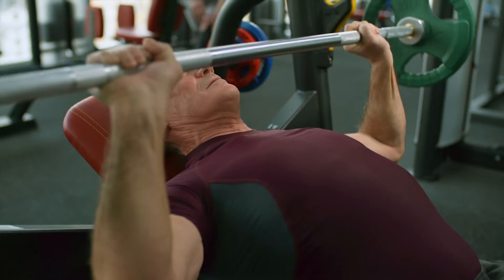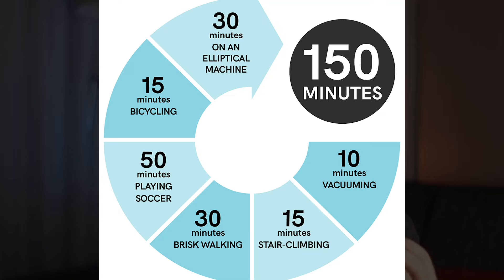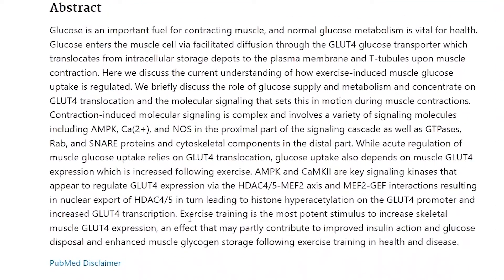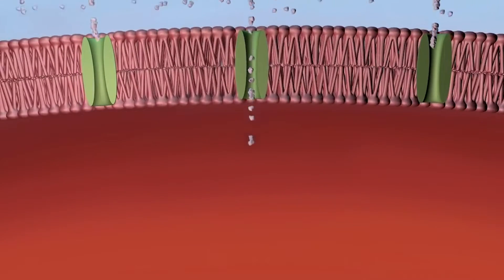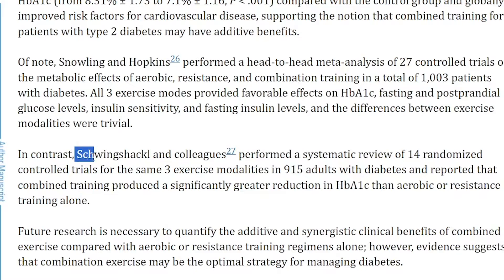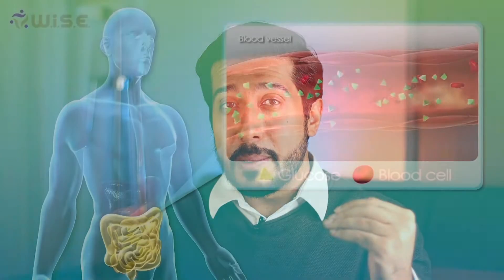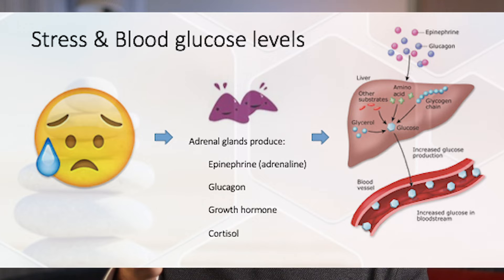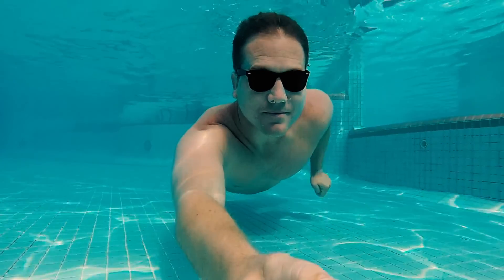5 SURPRISING Ways How Exercise Improves Blood Sugar | How to Lower A1C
Exercise for Blood Sugar Control. Exercise and A1C Reduction. How to Lower A1C with Exercise. Best Exercise to Lower Blood Sugar. A1C Lowering Exercises.

Timeline | Chapters

00:00 - Intro
0:30 - How Much Exercise?
1:03 - 1st Role of Exercise on Glucose
1:53 - 2nd Role of Exercise on Glucose
2:55 - 3rd Role of Exercise on Glucose
3:38 - 4th Role of Exercise on Glucose
4:53 - 5th Role of Exercise on Glucose

Importance of Exercise on Blood Sugar

The long term benefits of exercise on blood sugar and insulin are unquestionable. When you are active, your cells become more sensitive to insulin allowing them to work more efficiently But the ideal amount according to the ADA is at least 150 minutes of moderate-intensity physical activity, spread over at least 3 days with no more than 2 days between sessions.

How Much Exercise Per Week for Blood Sugar Control

Fit in at least 20 to 25 minutes of activity every day.

How does Exercise Lower Blood Sugar. GLUT4 and Exercise.

Exercise plays an A1c effect. The first is that it takes up excess glucose. Exercise triggers the uptake of glucose from the bloodstream into the working muscles and organs. This is why people with elevated blood sugar levels can benefit from walks right after meals. Because of the translocation of GLUT4. This will be mostly from strength training and resistance training that actively engages the muscles.

How does Exercise Lower Blood Sugar. Strength Training and Blood Sugar.

Think of muscle as a “sink” for glucose. The more muscle you have, the better your blood sugar control will be, as the muscles are able to take that sugar up from the blood and use it to create energy. You see, After you eat, 70 to 80 percent of the glucose in your body goes to your muscles. The lower your muscle mass is, the less capacity you have to clear the glucose from the bloodstream. The less youll be using the sink. The reverse is true too. The more muscle you maintain and take care of as you age, the more insulin receptors youll have, and can utilize glucose more effectively. Especially when it comes to aerobic activity.

How does Exercise Lower Blood Sugar. Role of Weight on Blood Sugar.

Losing just 5 to 10 percent of your body weight can improve your A1C. We all know that your nutrition is the main driver of weight, but its exercise that will allow you to reach greater outcomes.

Exercises for Visceral fat. How Does Exercise Lower A1C?

The abdominal fat region is a major player in the development of insulin resistance. These fat cells not only store energy but they can produce and release a host of chemicals and hormones that make it harder for the body to use insulin.
So a good way to mitigate this, is where HIIT comes in. 30–40 minutes of high intensity resistance training will help to conserve muscle by preventing the shift of calories contained in the muscle to fat.

Stress and Blood Sugar

Exercise reduces the body’s fight-or-flight response to stress, which in turn decreases blood sugars.

And some of my tips for starting off would be: If 150 minutes per week seems like a lot, start with a goal of 45 minutes of exercise for the week, then 60, then 75, and continue until you stay at 150.

Also another tip, is to Start with low-impact exercise, especially if you have nerve damage. Examples are like Stationary cycling and swimming, which can be a great way to still get the benefits, even if you have diabetic neuropathy.